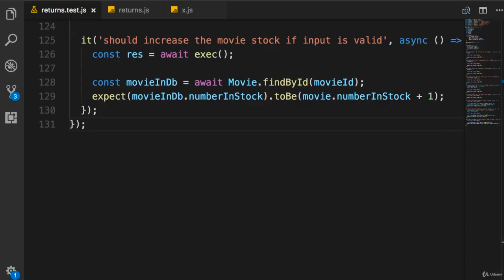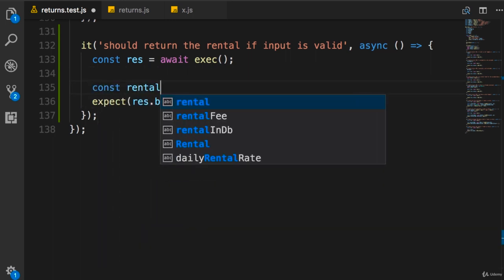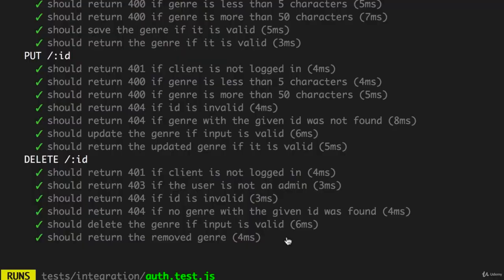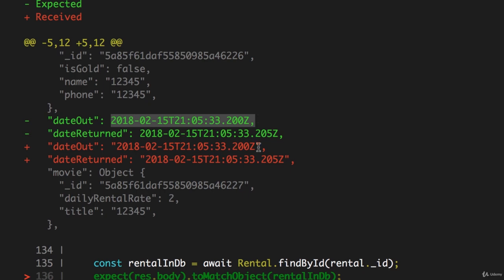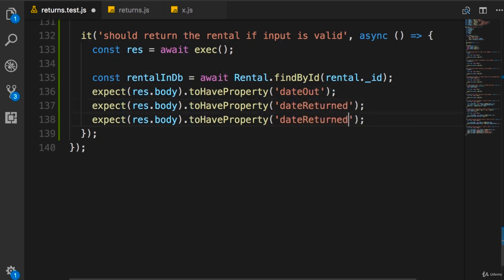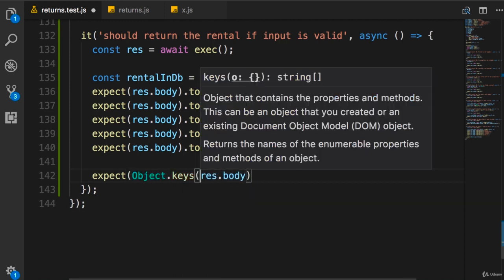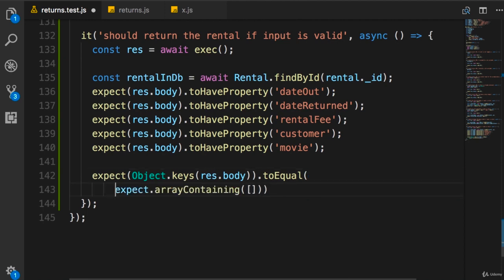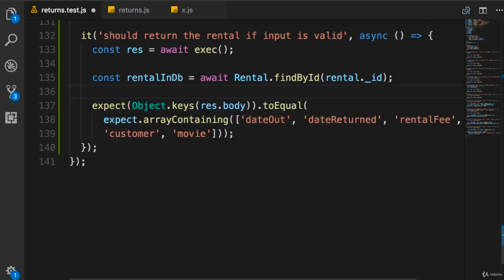Node.js #198 - Testing the Response [By Mosh Hamedani]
The Complete Node.js Course (Episode 198)